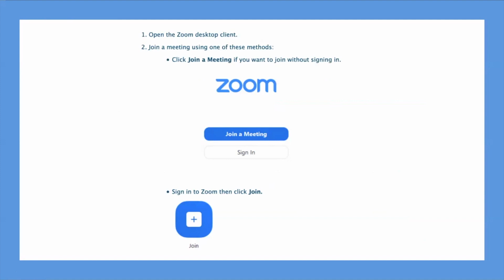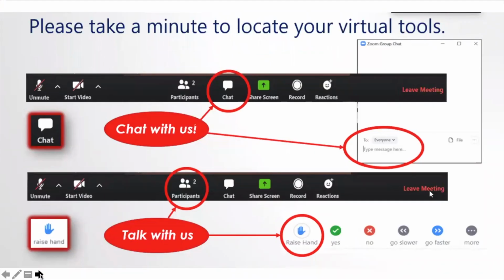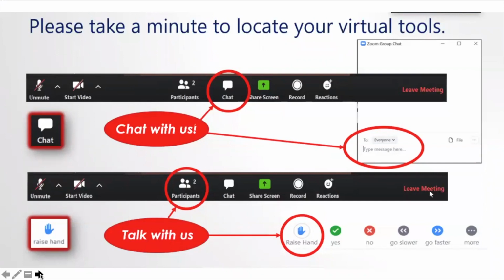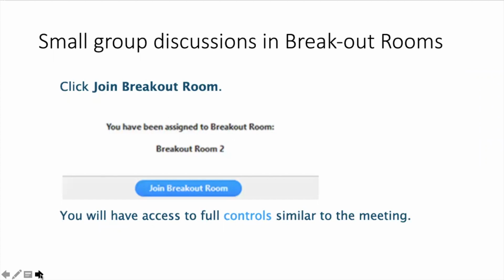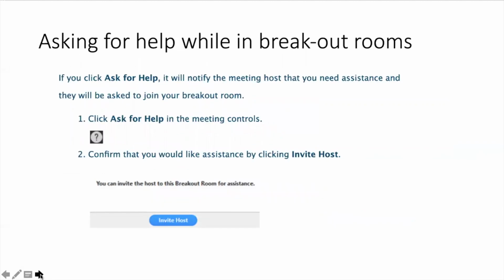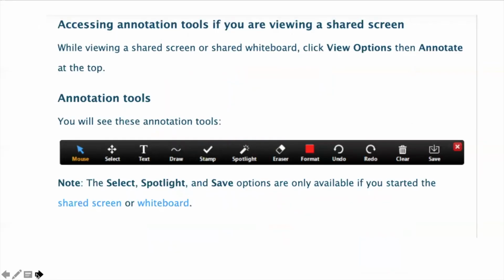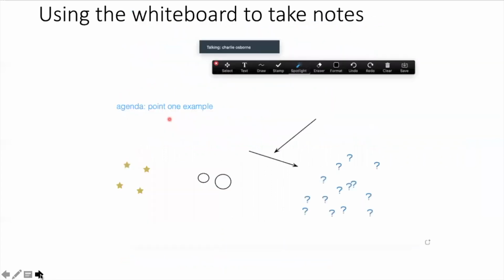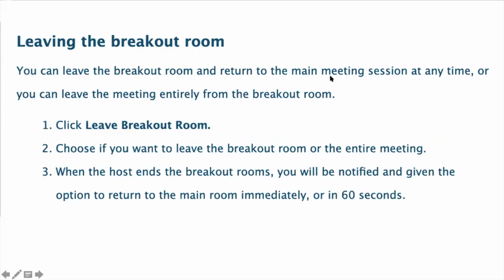Zoom Tutorial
This video is a virtual meeting tools tutorial